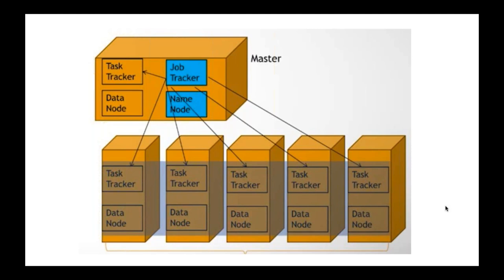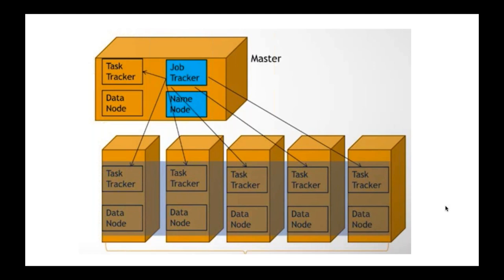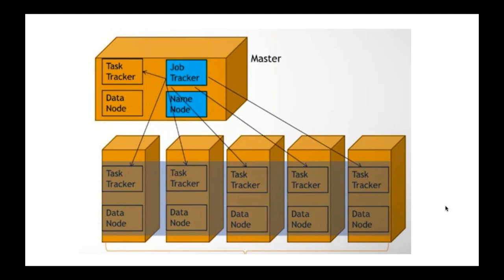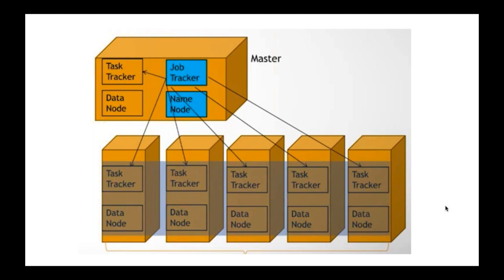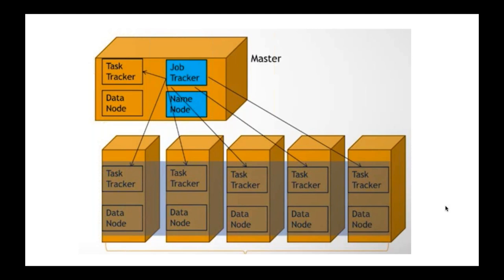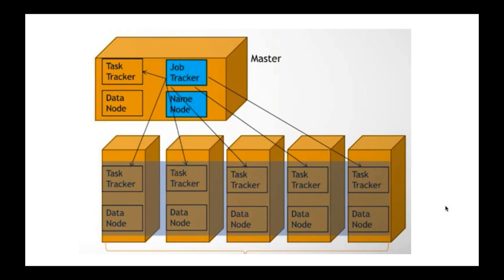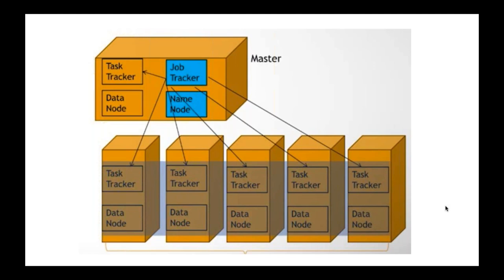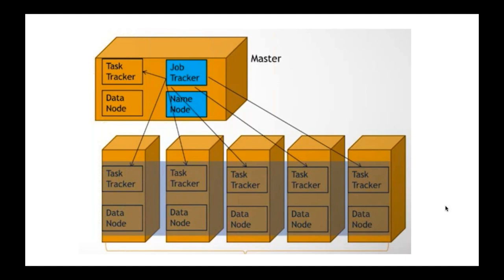Hadoop MapReduce tutorial - II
Hadoop MapReduce is a software framework for easily writing applications which process vast amounts of data (multi-terabyte data-sets) in-parallel on large clusters (thousands of nodes) of commodity hardware in a reliable, fault-tolerant manner.